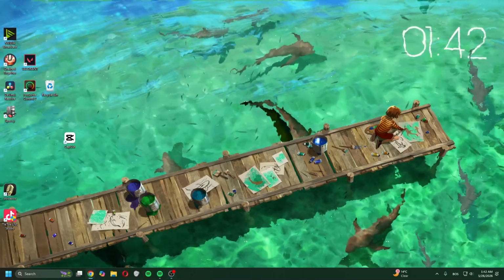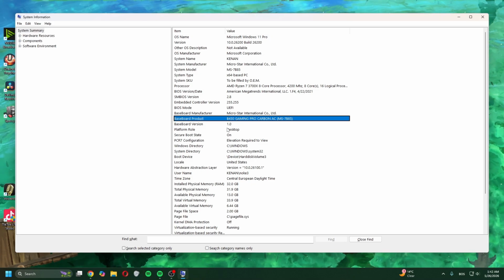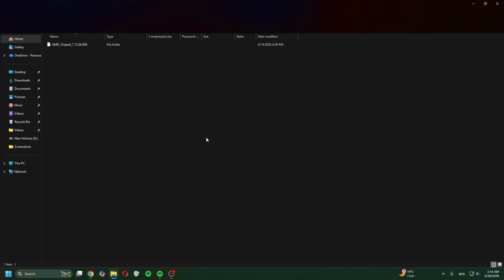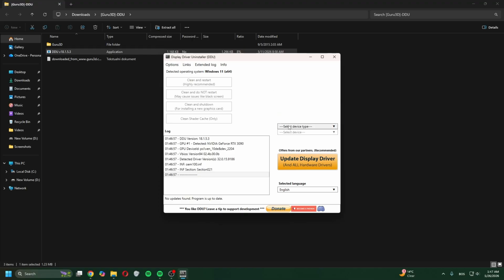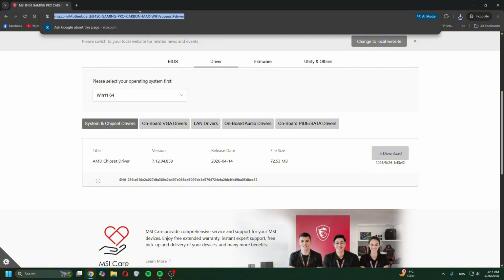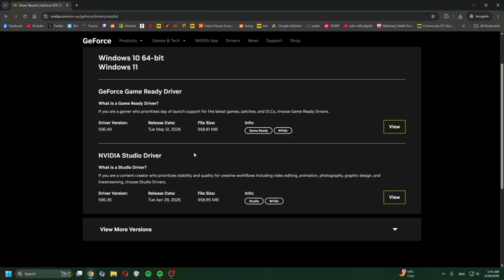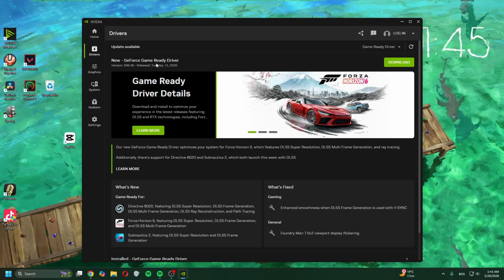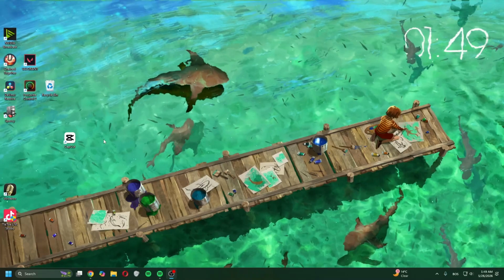How To Fix NVIDIA Driver Crash & Game Freeze Solutions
Are you getting NVLDDMKM Event ID 153 in Event Viewer and your games keep crashing randomly?

In this video, I explain the real reasons behind this NVIDIA driver timeout issue and show working solutions tested by both myself and the community.